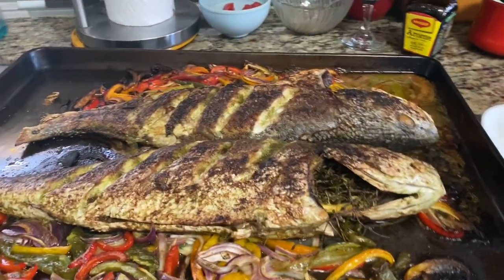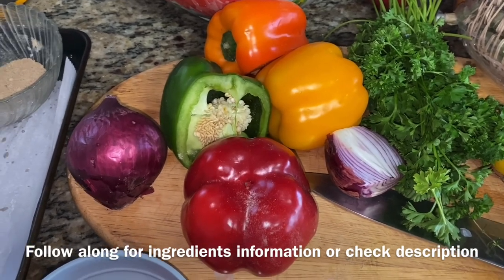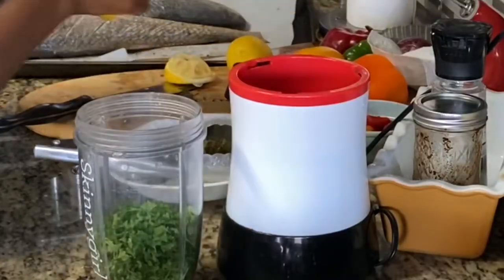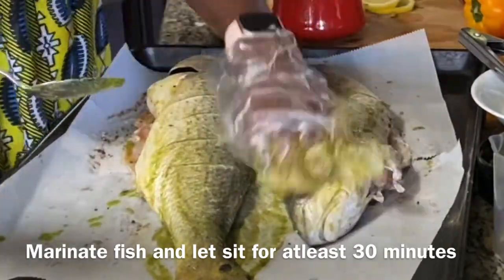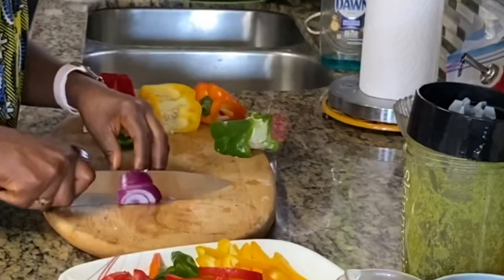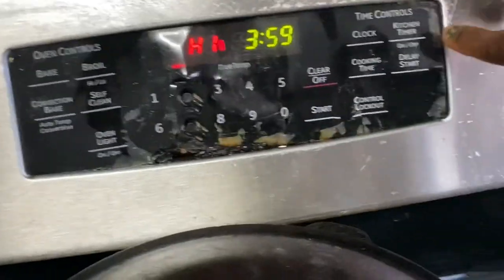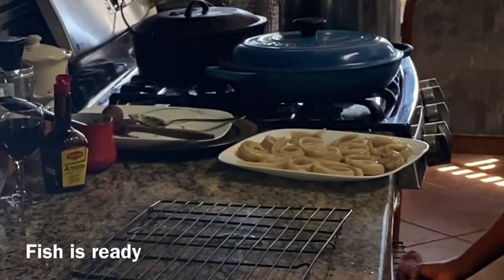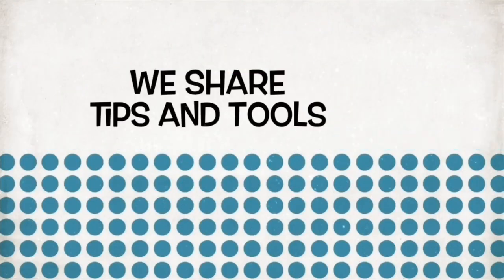How to Make Cameroonian Roasted (Grilled Fish) in the Oven | The Best Poisson Braise Recipe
Roasted fish is a delicacy in Cameroon. Cameroonian grilled fish is simply the best! Known in French as poisson braise, this food is usually grilled over burning charcoal and served with fried plantains, miondo or bobolo.

I believe I have the best recipe 😊 My version is made in the oven and I use a special technique to cook my veggies to go along with. Let me show you how.

I share the updated version of my delicious and flavor packed healthy recipe.
You need:
- [ ] Red fish/tilapia/ drum
- [ ] 1 Lemon
- [ ] Couple of springs of Thyme
- [ ] Handful of Parsley
- [ ] Salt
- [ ] white pepper
- [ ] 5-6 grains of njangsa